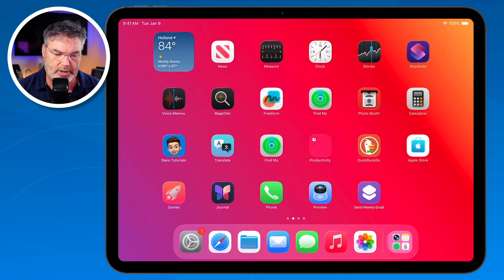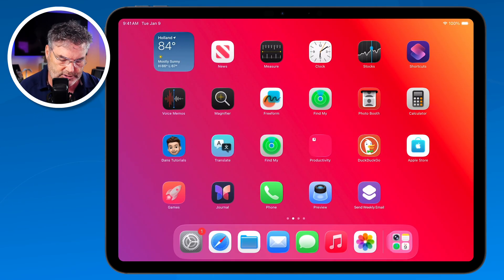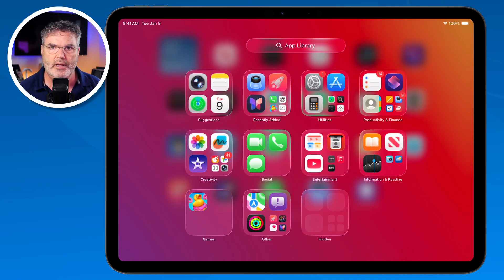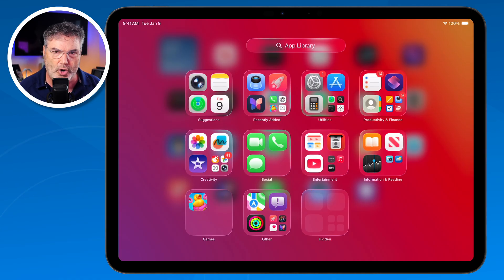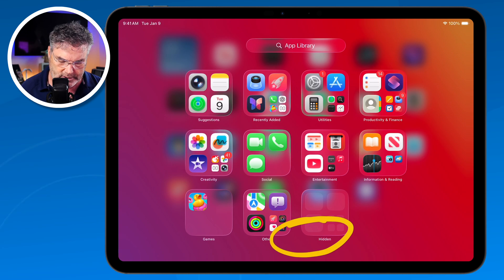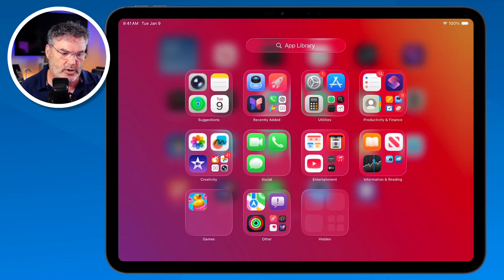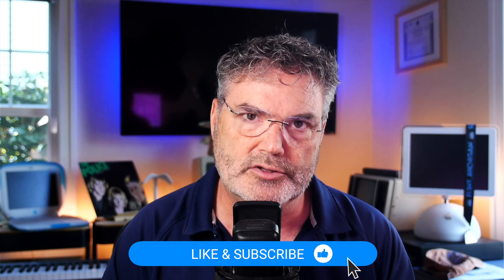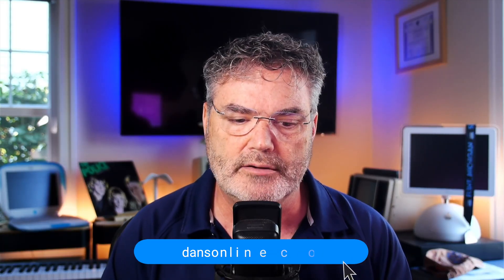Overwhelmed by Apps on iPad? Let the App Library Help!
Tired of scrolling through endless Home Screens to find your apps? With iPadOS, the **App Library** gives you a smarter way to organize and access everything. In this video, I show you where to find the App Library, how it automatically organizes apps into folders, how to search for apps, and even how to move them back to your Home Screen.

👉 Watch now to see how the App Library can help keep your iPad clutter-free!

Chapters:
00:00 - Introduction
00:33 - Where is the App Library
02:06 - What is the App Library
02:26 - Search the App Library
02:45 - App Library Folders
04:36 - View Apps in a List
05:18 - Move Apps to the Home Screen
05:42 - Wrap Up
06:21 - About Me